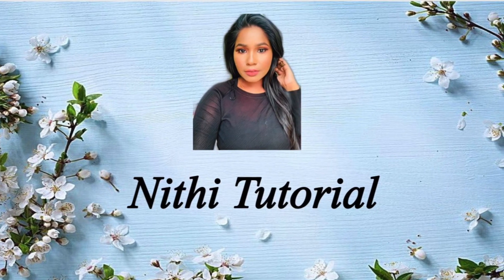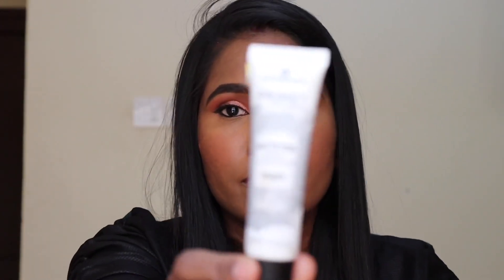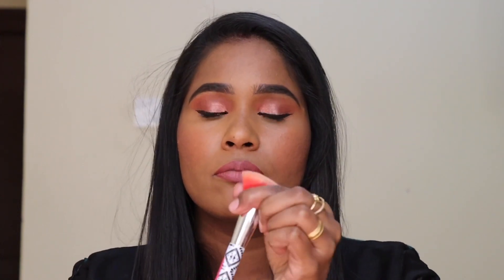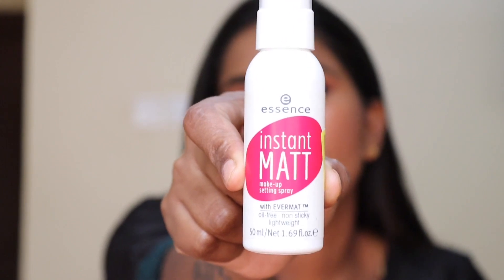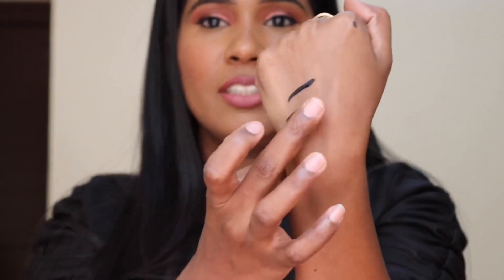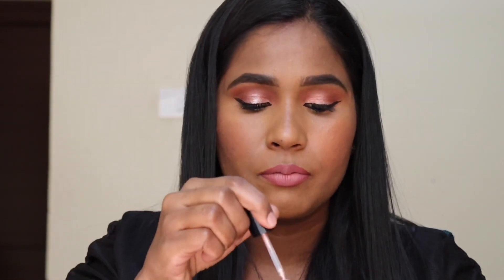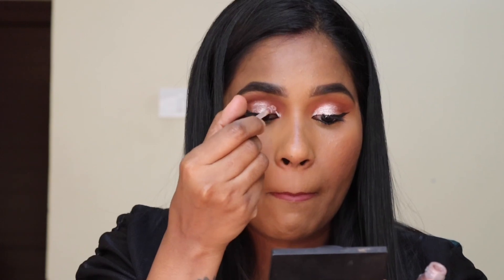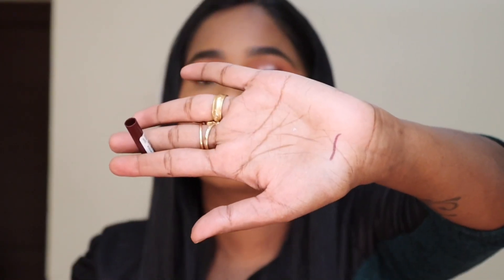தமிழில் Testing new essence products || BEST ESSENCE MAKEUP PRODUCTS 2020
Hi guys

today I’m testing essence makeup products, and and going to share my thoughts about essence products and guys plz do share like and comments and subscribe to my channel for more videos .

essence

Product

get BIG! LASHES volume boost WATERPROOF mascara

liquid ink eyeliner waterproof

instant matt make-up setting spray

prime+ studio mattifying + pore minimizing primer

soft contouring lipliner

Essence metal shock eyeshadow 02

Love ❤️